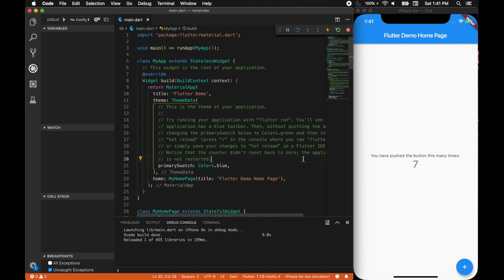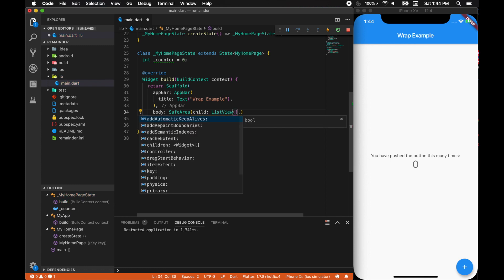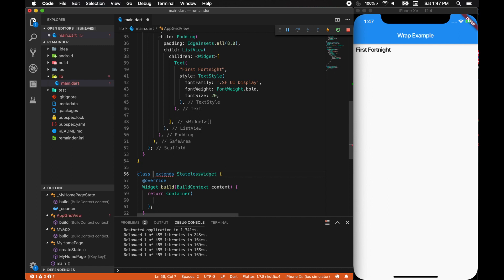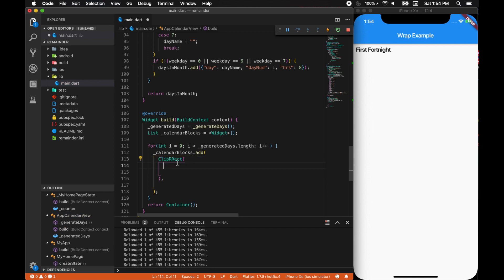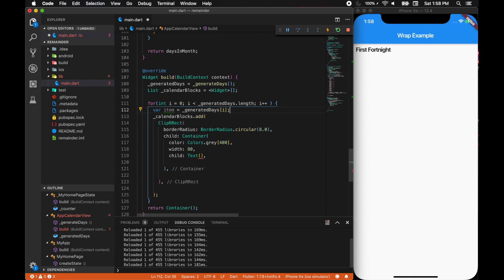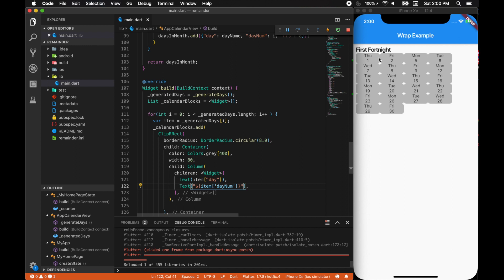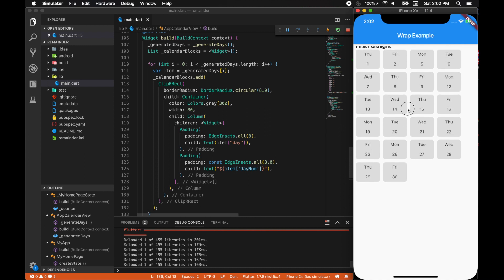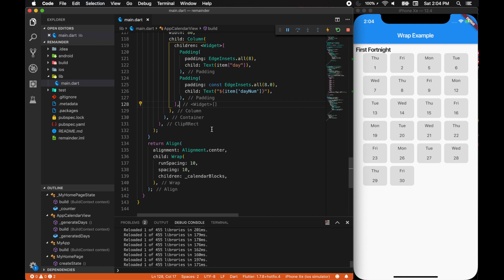Flutter Wrap Widget Tutorial - CodeWithSrini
Flutter wrap widget.
I came across a situation where there is a calendar blocks as a grid system. To achieve that I found out this wonderful widget where in we can provide spacing parameters and get the desired grid system.